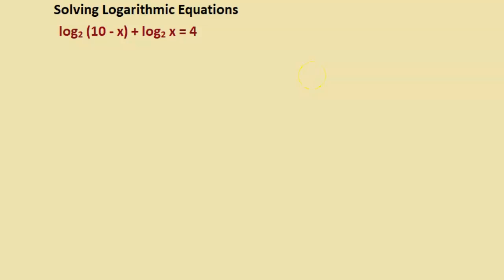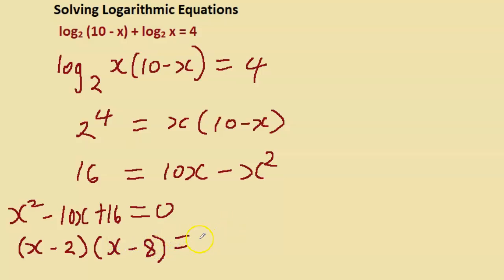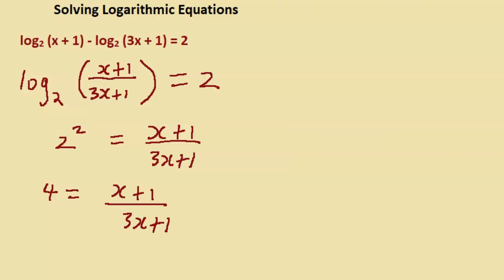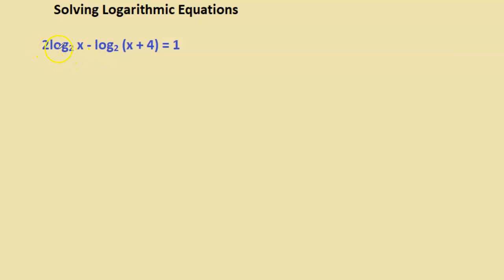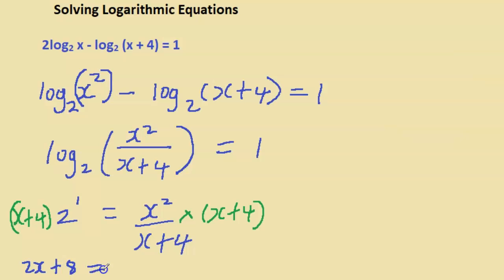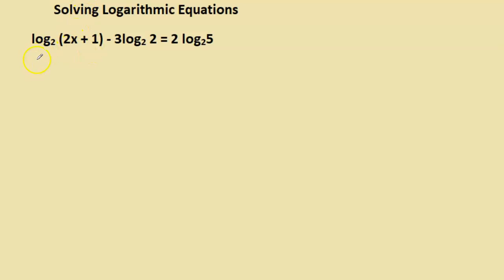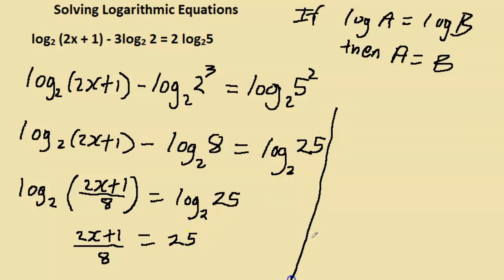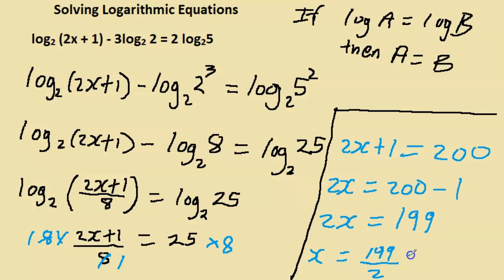Solving Logarithm Equations (Part 4): Cape Pure Math: Unit 1: CXC Math: Adobe Math Lab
Solving Logarithm Equations (Part 4): Cape Pure Math: Unit 1: CXC Math: Adobe Math Lab. Welcome to Adobe Math Lab. My name is Percival Arthurs and I have been teaching Mathematics at all levels for many years now. The content on this channel is created to meet the needs of students who are preparing to sit CXC Mathematics at the CSEC, Add Math, and Cape Level. The videos will comprehensively cover all topics on each syllabus in way that will ensure that students master the foundational concepts in mathematics and are able to perform exceptionally well in their exams. In addition to the videos, the channel plans to provide worksheets with solutions on each topic taught. All questions will be past paper-type problems. In the near future, content for CXC physics at the CSEC and CAPE level will be included on the channel among other subjects. The channel is student friendly while making mathematics easy to understand. Give this channel a chance and you will fall in love with mathematics.
adobe mathlab
Adobe Mathlab
Adobe MathLab